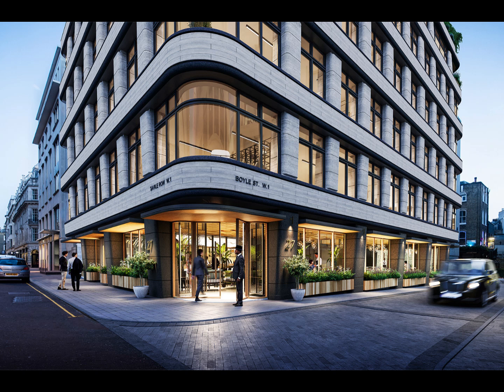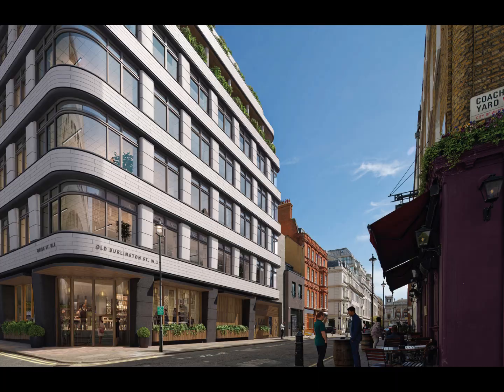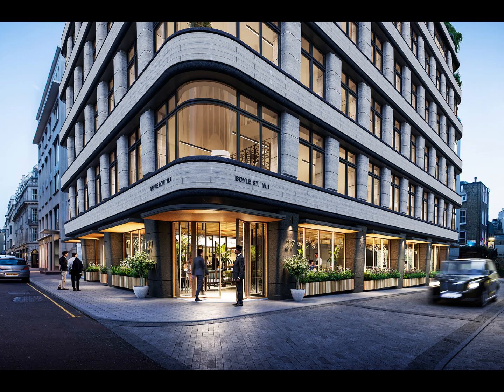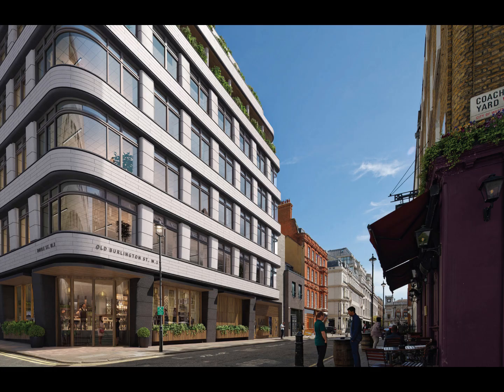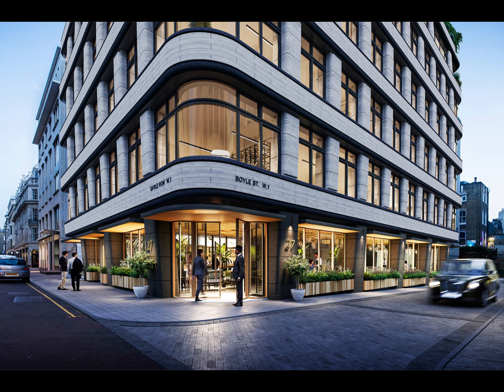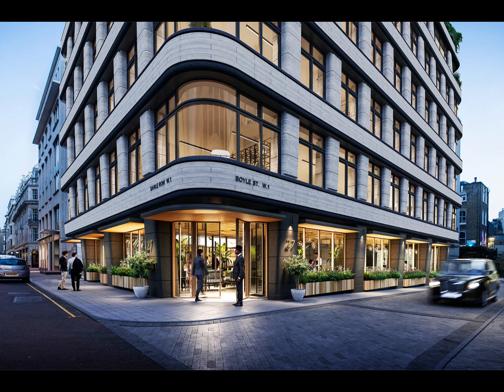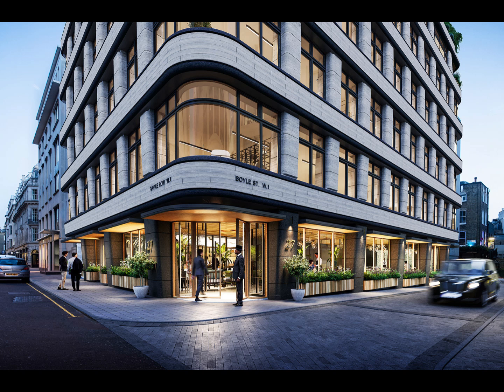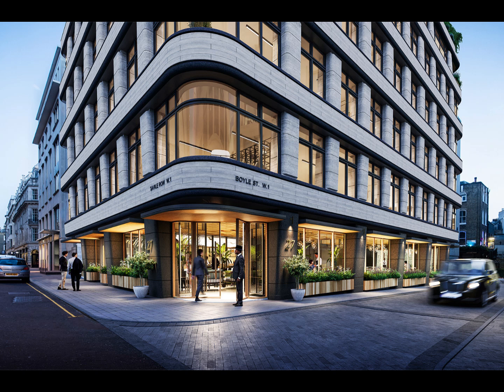27 Savile Row by PLP Architecture - Case Study